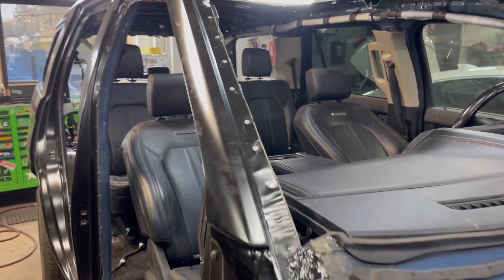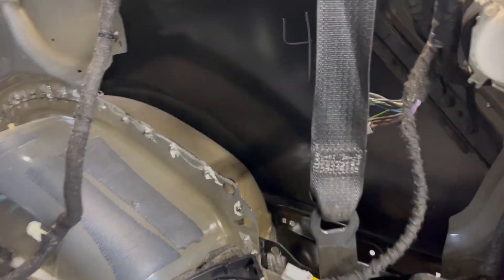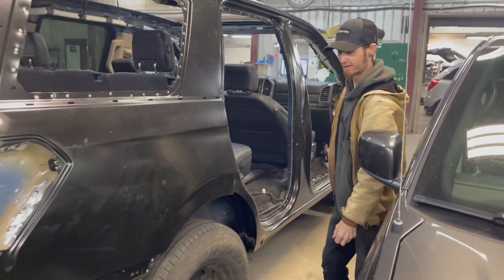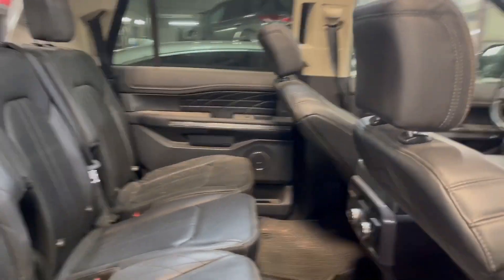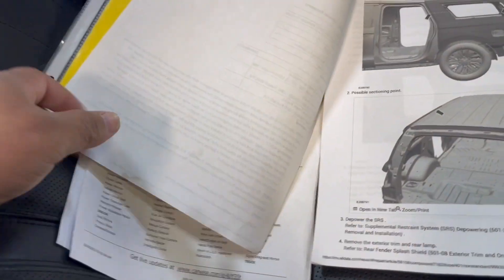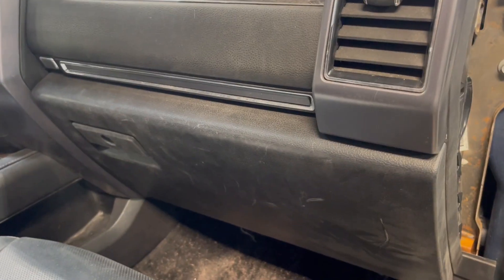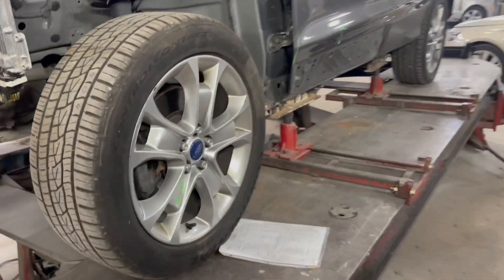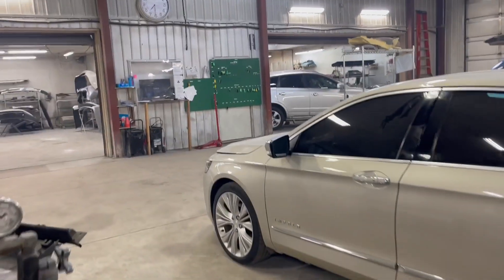Welding Panels Tutorial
Walk through the welding on different panels